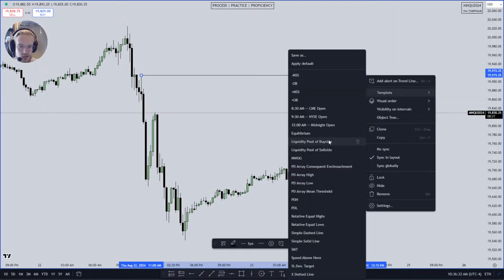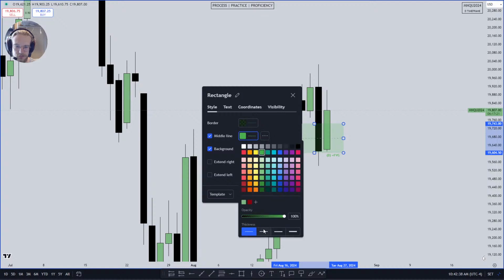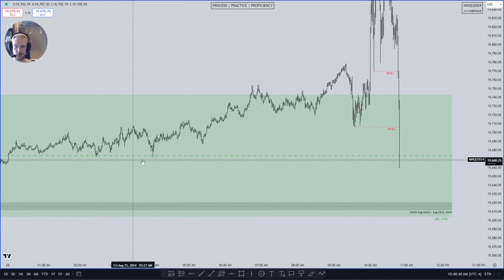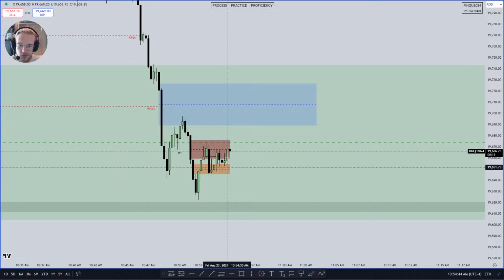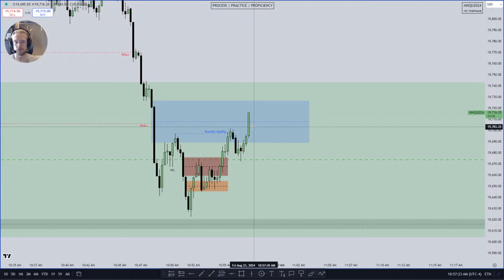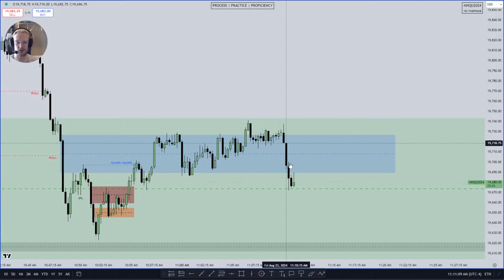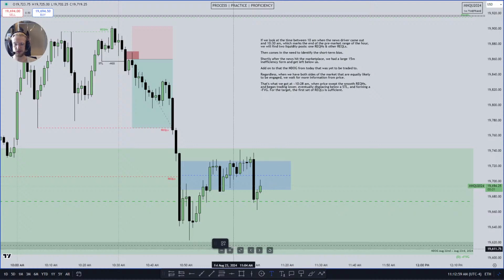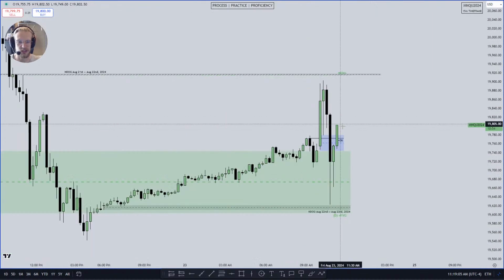August 23, 2024 — Live Tape-Reading #4